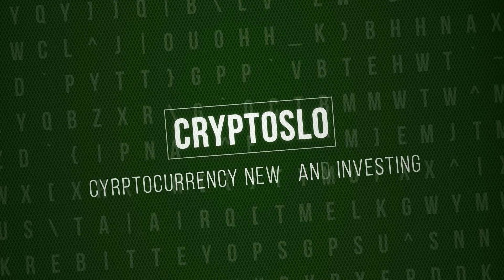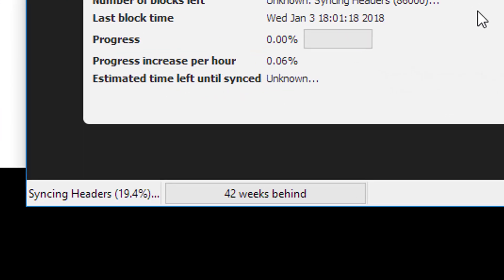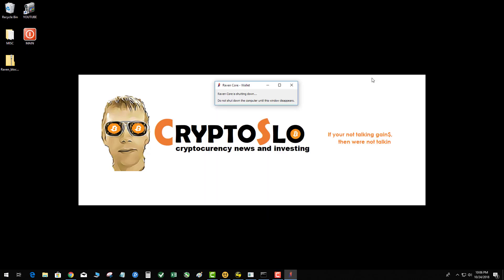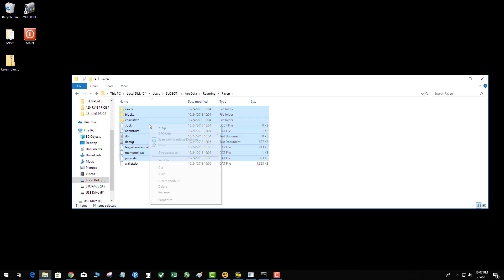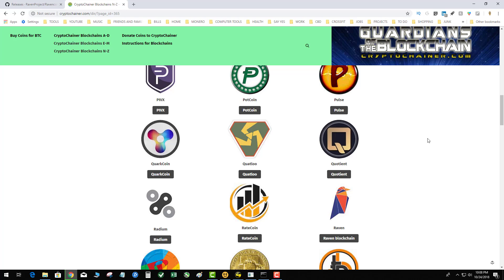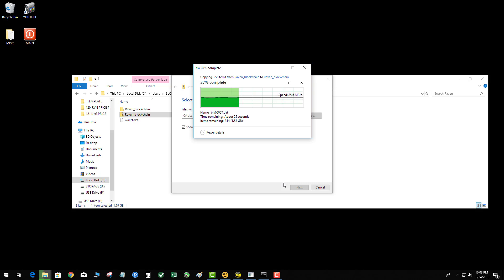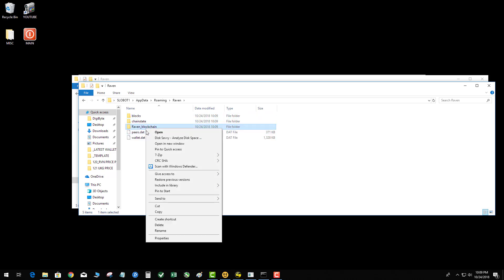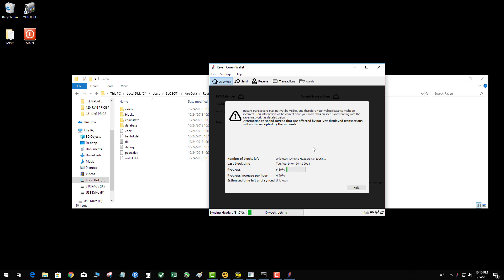How to Sync RavenCoin QT Wallet FAST - 2.1.1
How to Sync RavenCoin QT Wallet FAST - 2.1.1.   The trick is to boot strap the blockchain so the wallet doesn't have to do so much downloading.